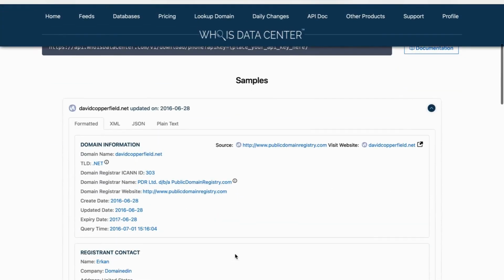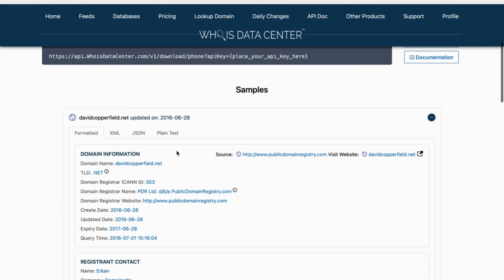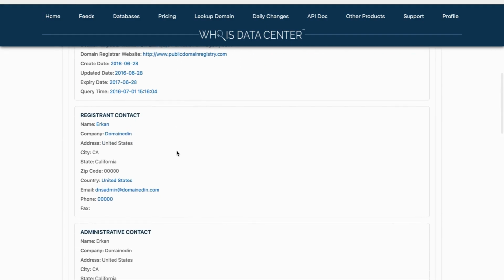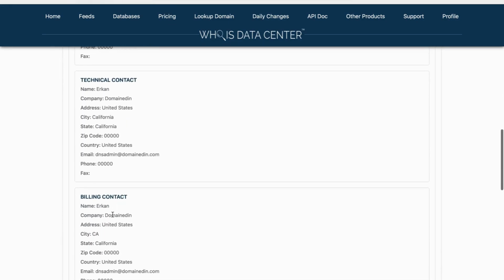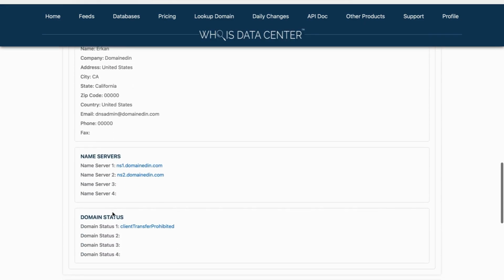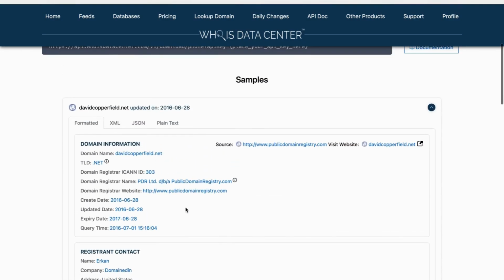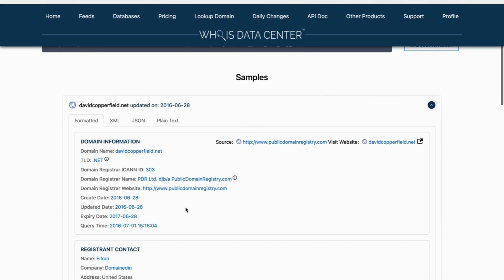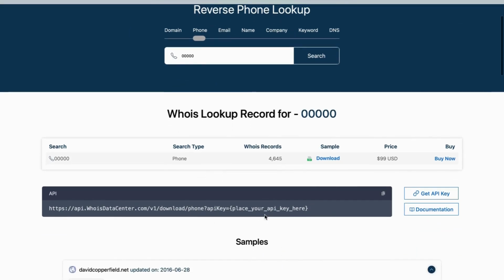Detailed Explain Reverse Whois Lookup - Phone Reverse Whois Lookup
Unlock the secrets behind Reverse Whois Lookup with our comprehensive guide! In this video, we delve into the world of reverse phone lookup, including numlookup, phone number lookup, and free reverse phone lookup. Discover how to efficiently look up phone numbers and gain valuable insights using our step-by-step tutorial.

We'll cover:
Reverse phone lookup
Numlookup
Phone number lookup
Free reverse phone lookup
Free phone lookup
Reverse phone number lookup
Reverse phone number look up
Look up phone number
Phone number look up

Whether you're in cybersecurity, research, or just curious about who owns a phone number, this video has all the information you need. Watch now and become a pro at Reverse Whois Lookup!